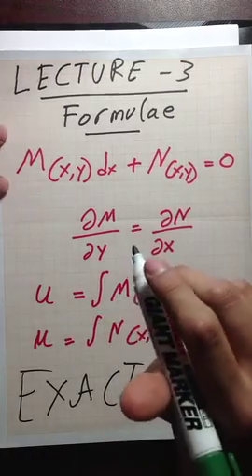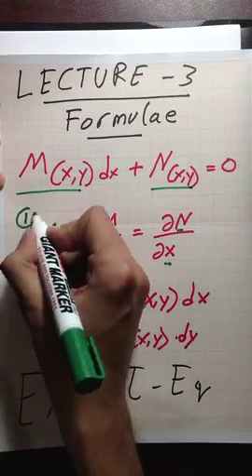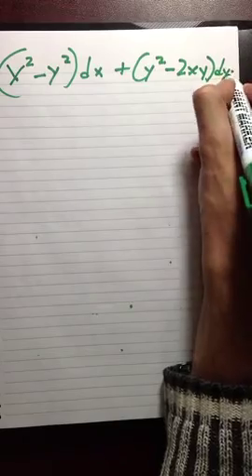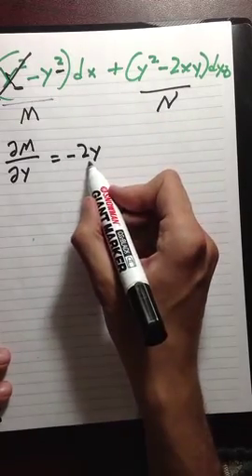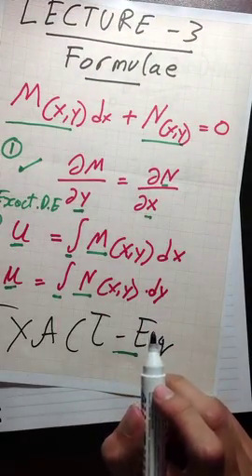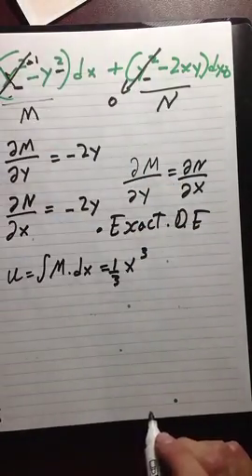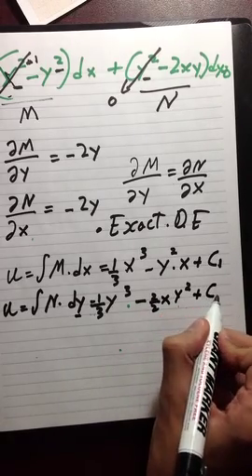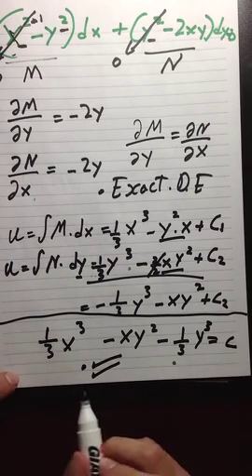Exact Differential Equation (part 1)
Guys I just missed the last answer,  the (1/3 y^3) is positive not NEGATIVE,
I just copied down my answer wrong
its actually

(1/3 x^3 ) + (1/3 y^3) - (xy^2) = C   not (1/3 x^3 ) - (1/3 y^3) - (xy^2) = C